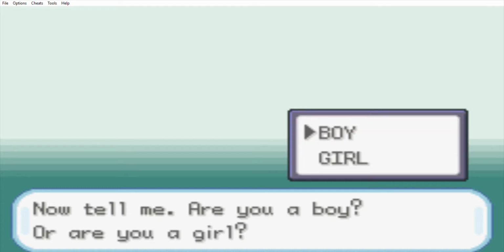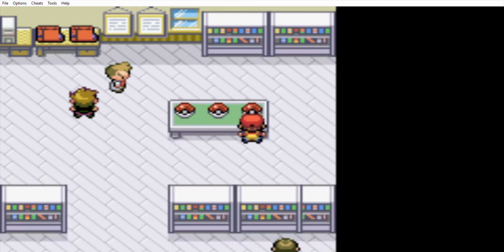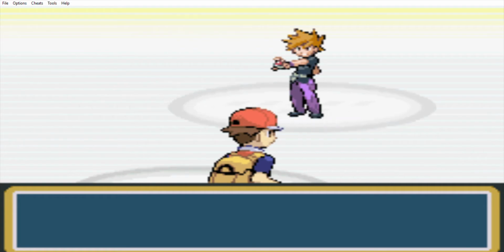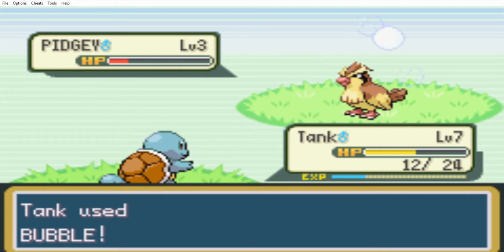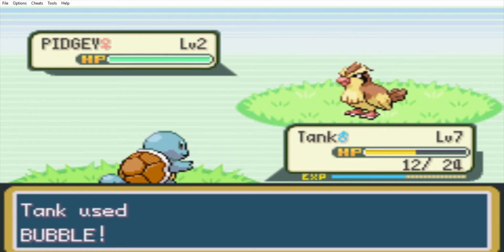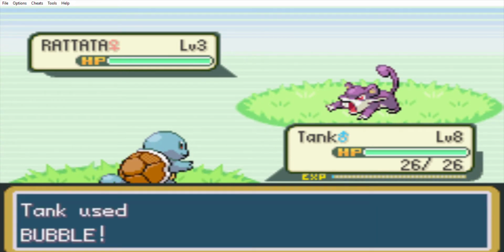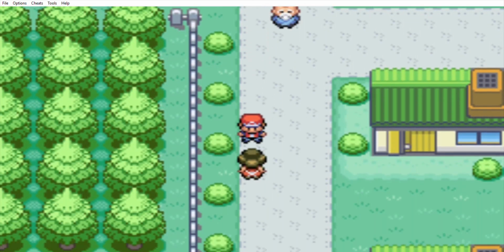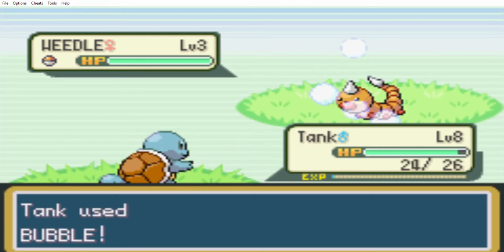Pokemon FireRed Nuzlocke Episode 1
This is episode 1 of my FireRed Nuzlocke. I hope you enjoy my first raw Let's play video.